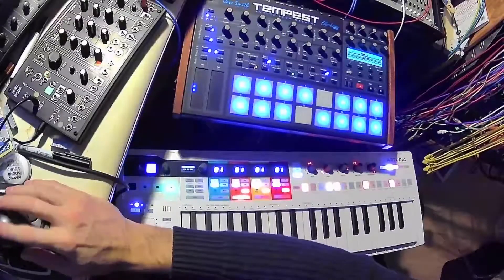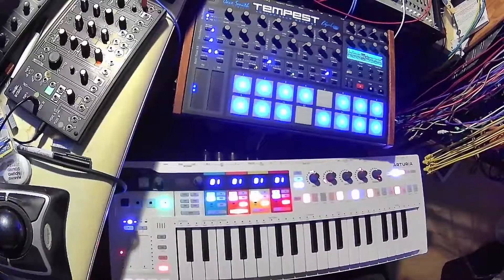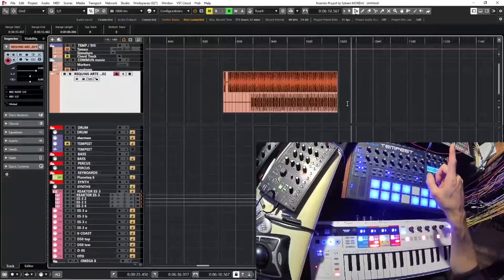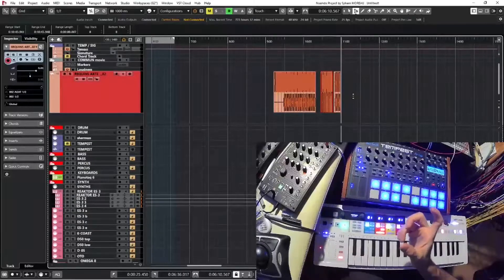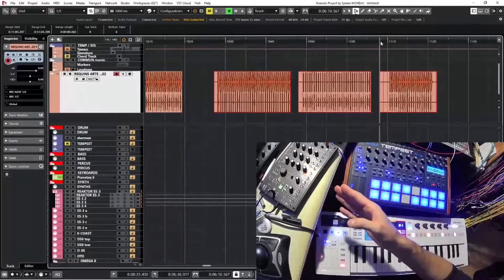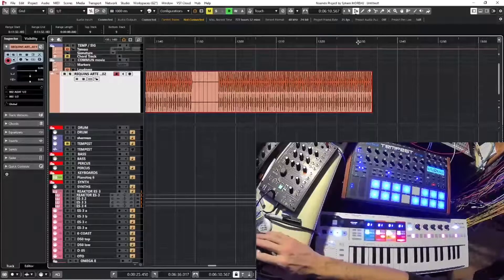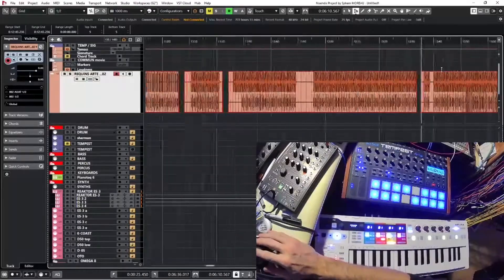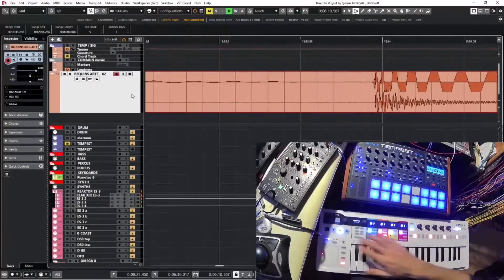Keystep pro sync (tech video, no demo, no fun)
Synchronizing Keystep pro with midi clock, compared to sequencer gate out, and midi out.